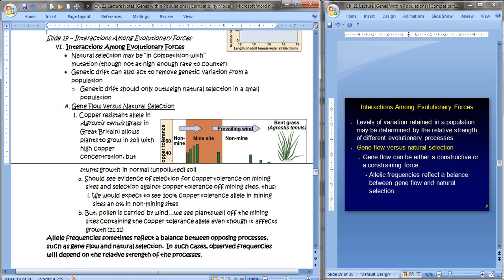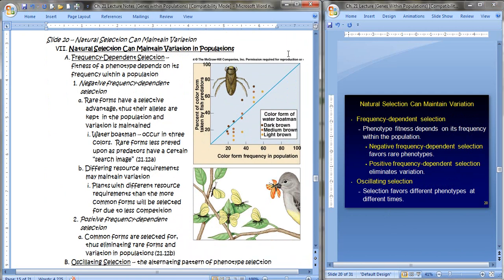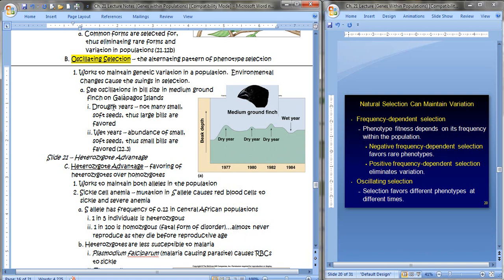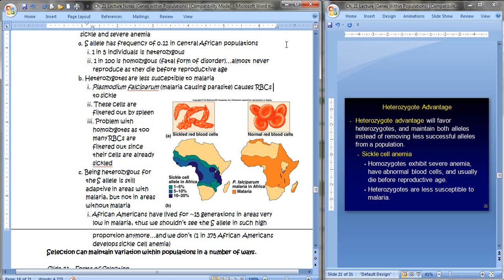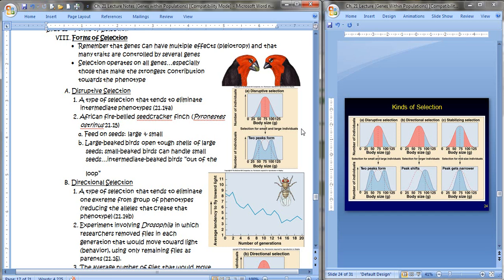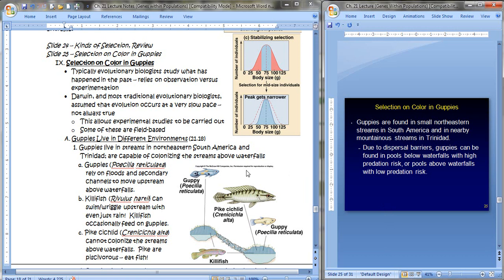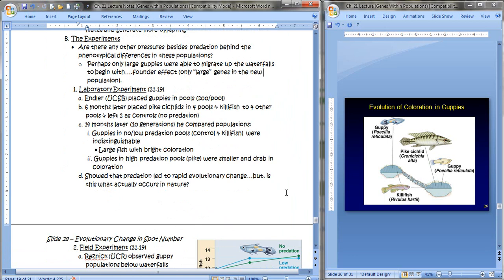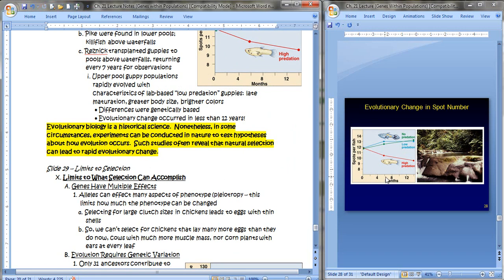Evolution of Populations Lecture, Part 4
Complete your "fill-in-the-blank-notes" along with this lecture - you can't get enough...there's one more!
Note - I erroneously state in the beginning that this is the 3rd installment...nope, it's the 4th.